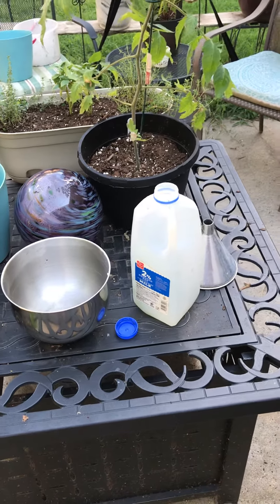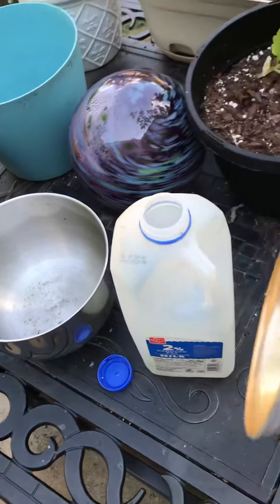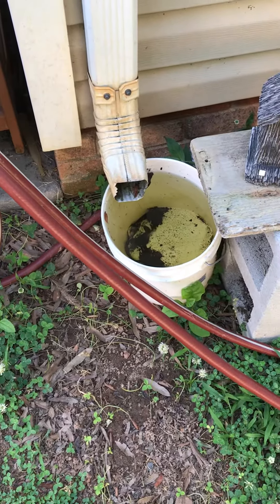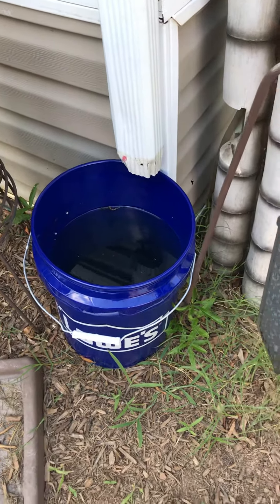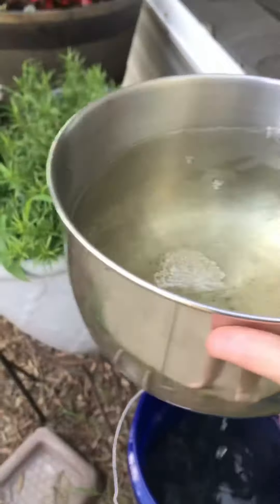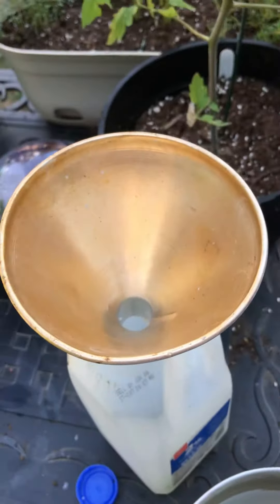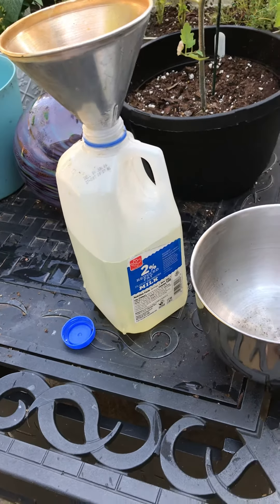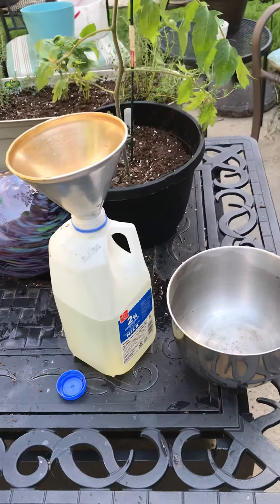Collecting rain water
How to collect rain water